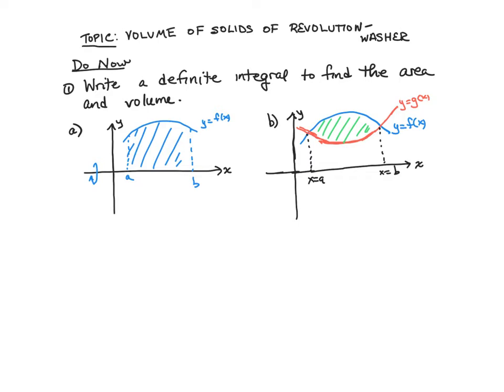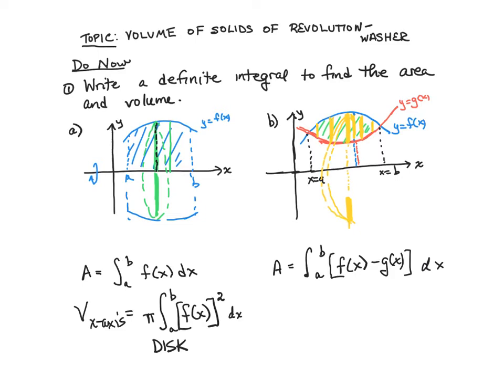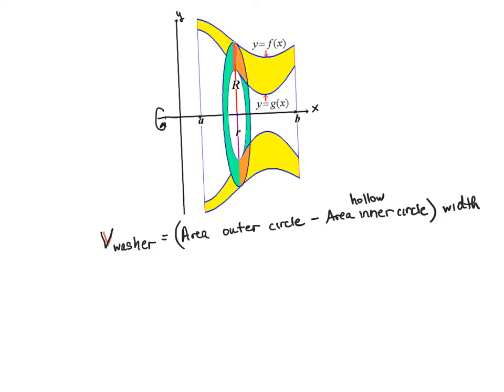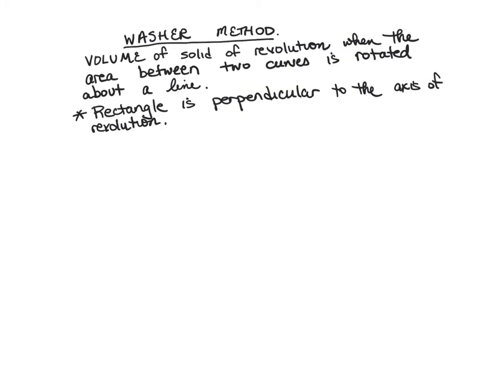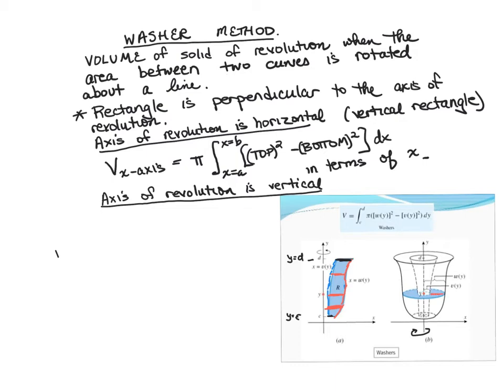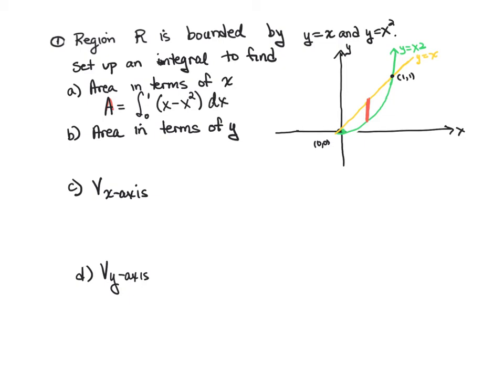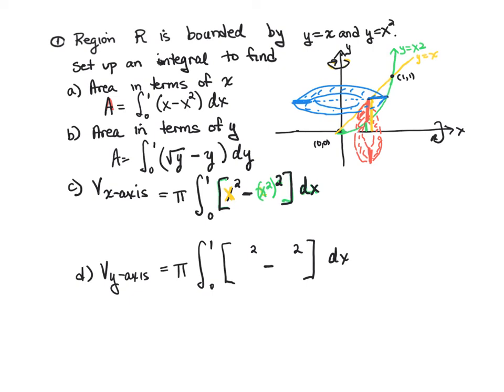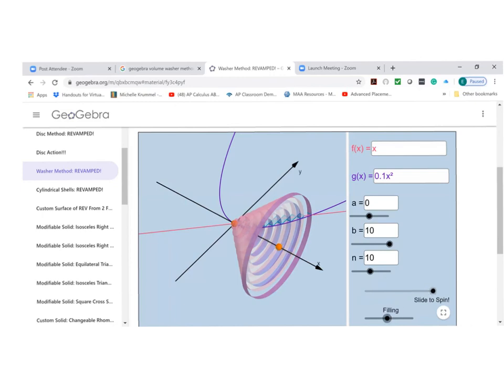Volume of Solids of Revolution Washer Method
Washers are used to find the volume of the solid of revolution formed by rotating the area bounded between two curves around a vertical or horizontal line.  The disk method is the washer method with the inner radius equal to zero.  Similar to the  disk method, washers are formed when the rectangle (vertical or horizontal) is perpendicular to the axis of revolution.